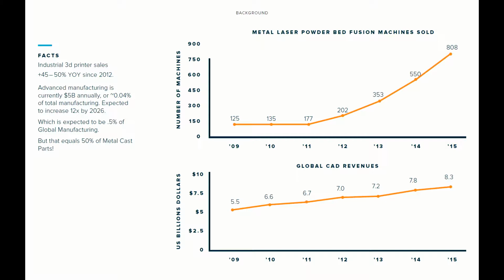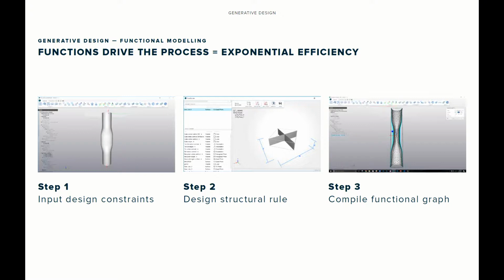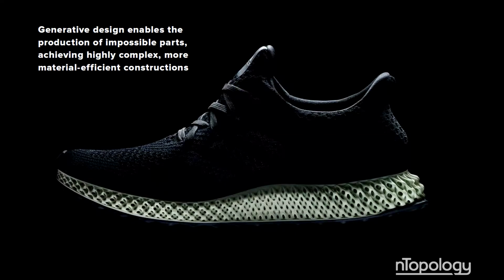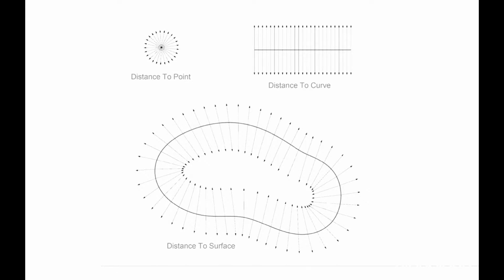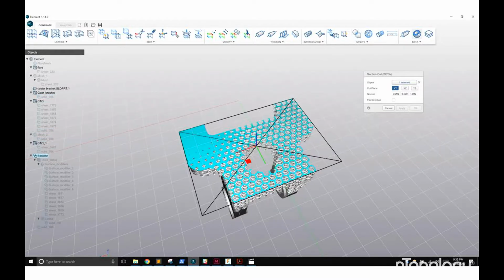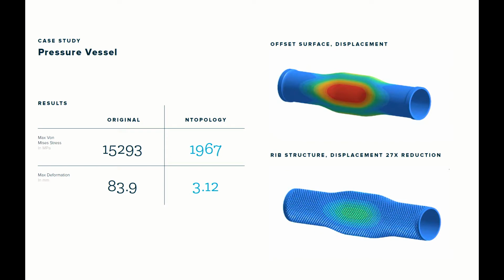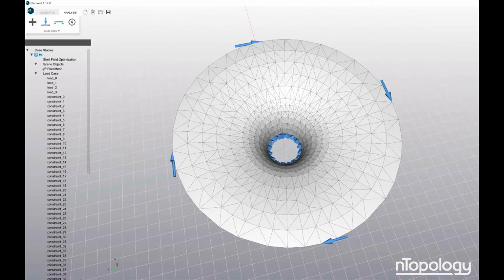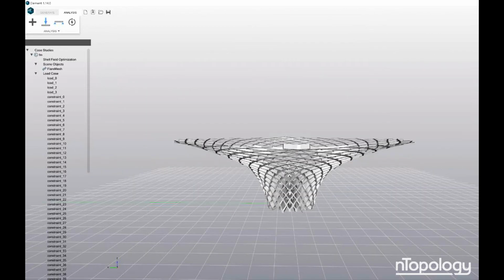DEVELOP3D LIVE USA 2017: Bradley Rothenberg, nTopology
Functional modelling, or the idea of features being stateless is not a new paradigm, however it has yet to be applied to mechanical CAD. For the last 30 or so years, Feature-based modelling has allowed us to model with a limited set of parametric traits: mainly geometric constraints. Generative being the next paradigm for MCAD presents an opportunity to now make everything parametric — from how you locate a point, to how you map a lattice to a surface. For this to work, however, each function needs to be independent & stateless, that is, for a set of inputs it will produce one set of outputs. Linking a number of these functions together can allow the “modelling” of a part or the definition of an assembly.